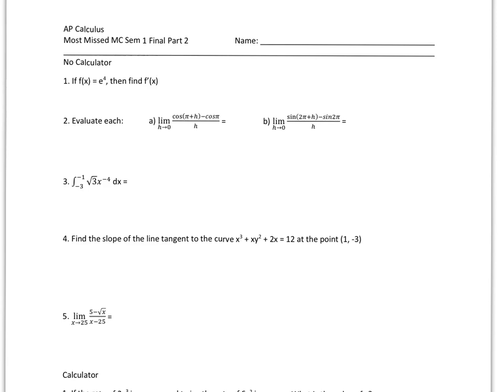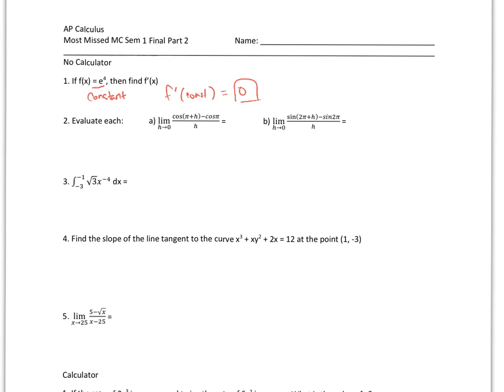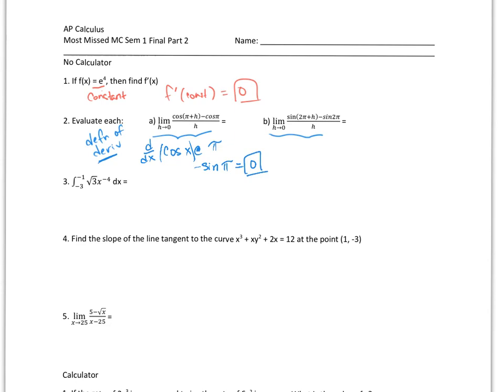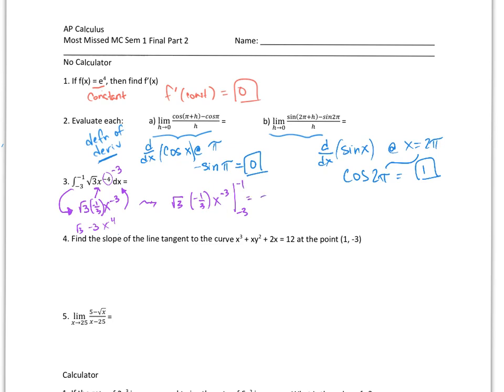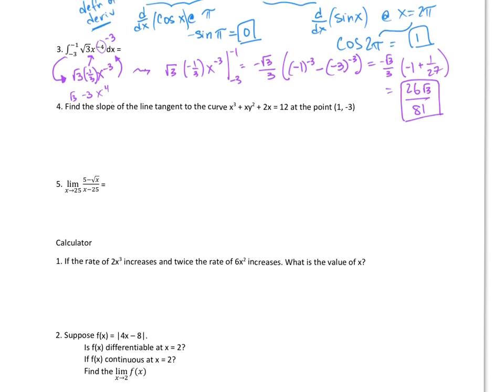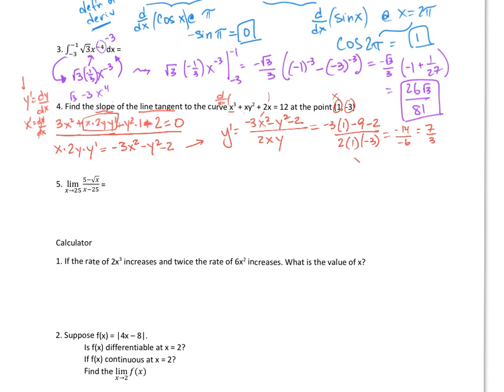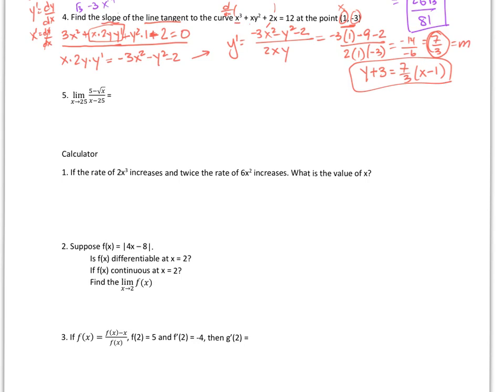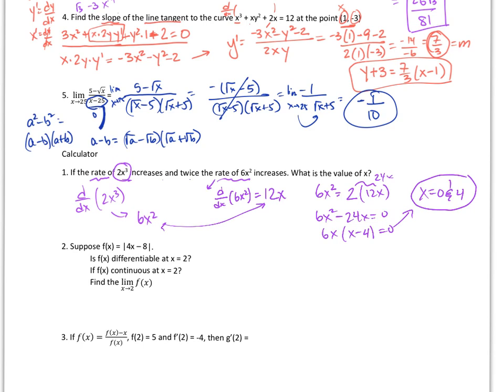AP Calculus Semester 1 Final Most Missed Review 2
This is the review for the semester 1 AP Calculus final. These are common problems that students missed or needed help with.